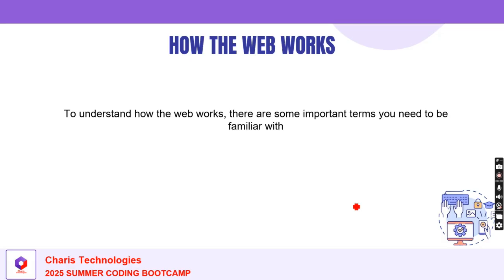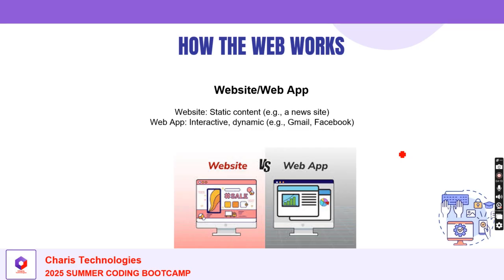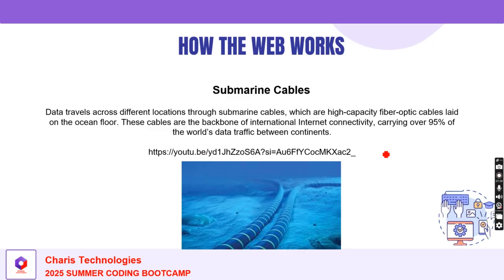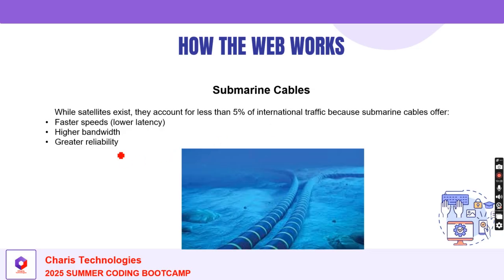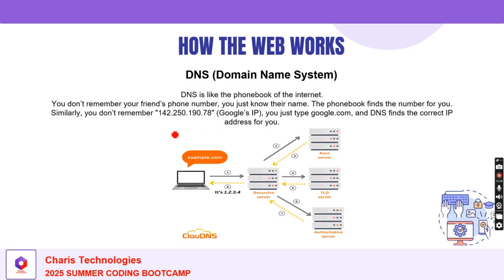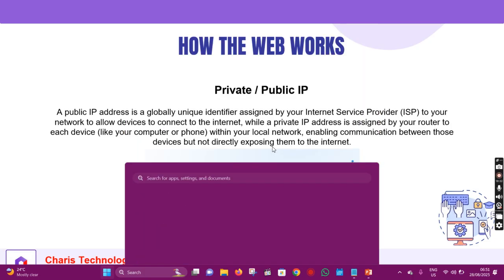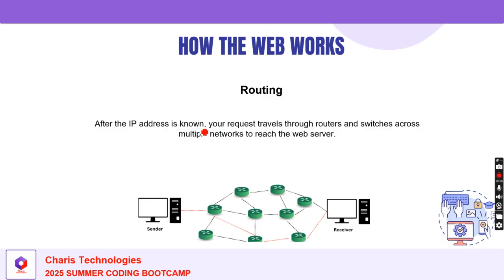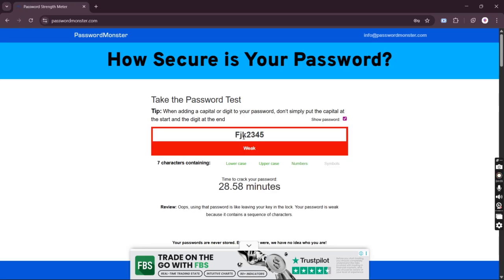SCB 25 Digital Literacy Lesson 3 - Internet And Communication